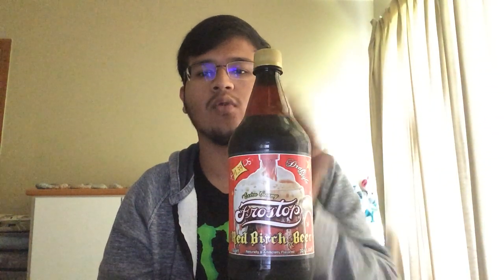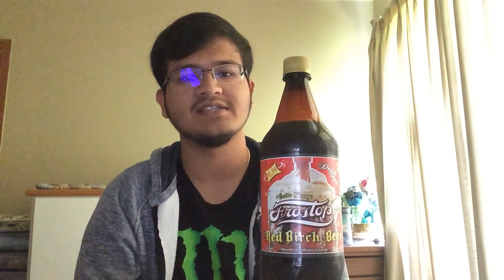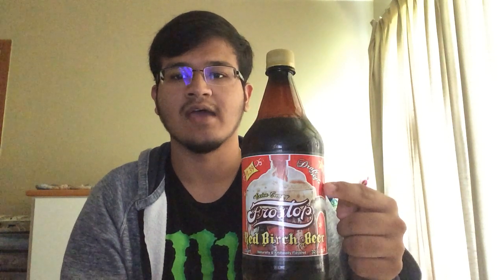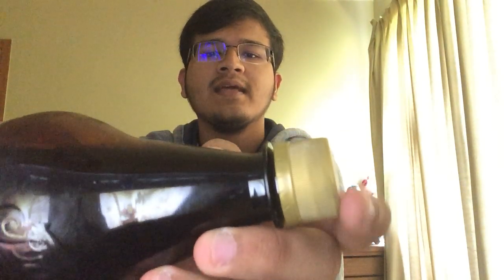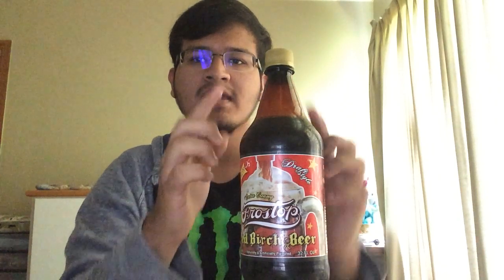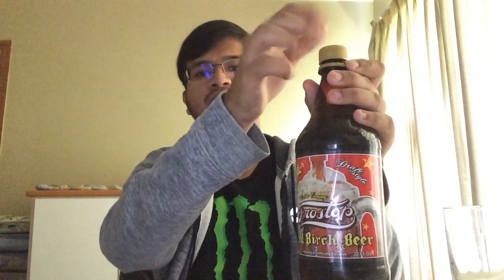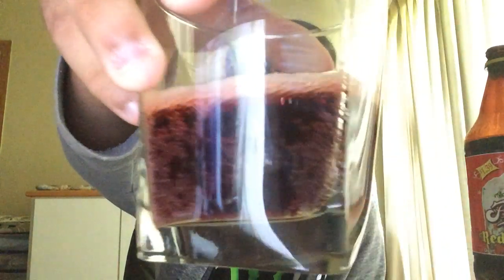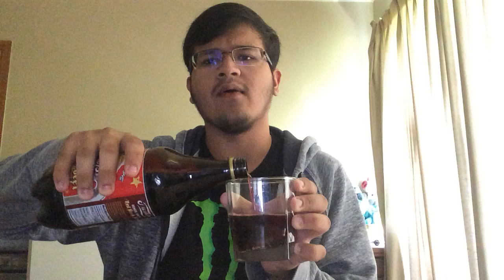Food Review: Frostop Red Birch Beer